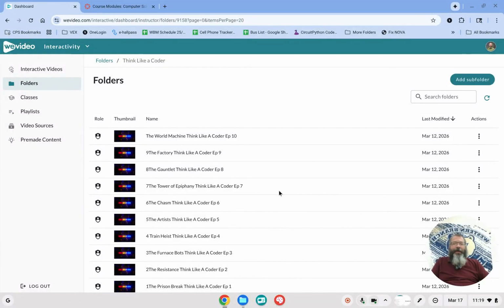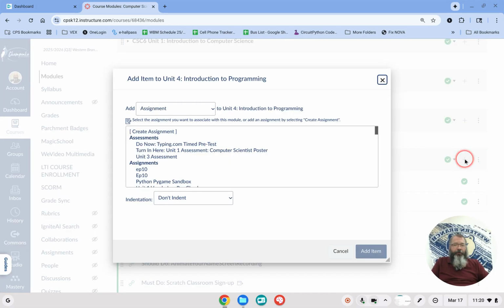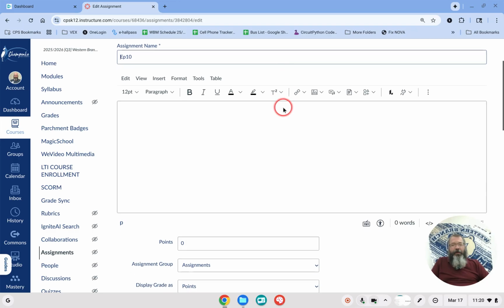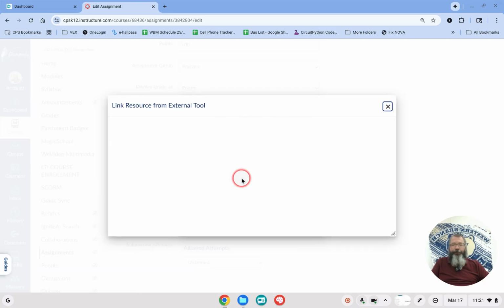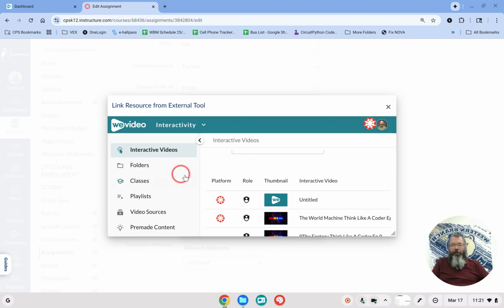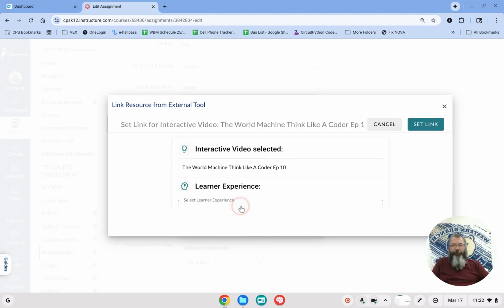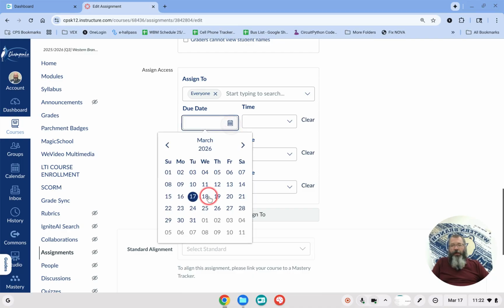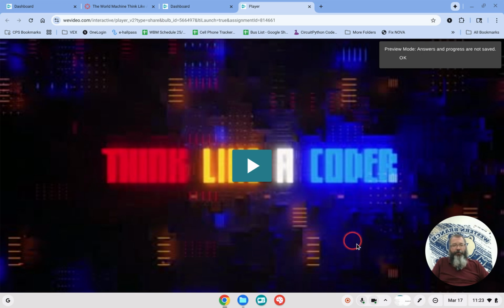Adding WeVideo Interactive Assignments to Canvas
This screen recording shows how to add a WeVideo Interactive video as a Canvas Assignment.